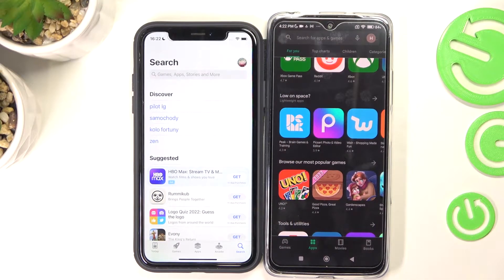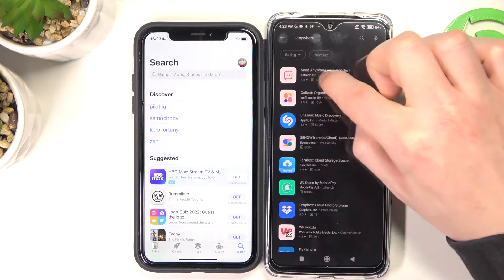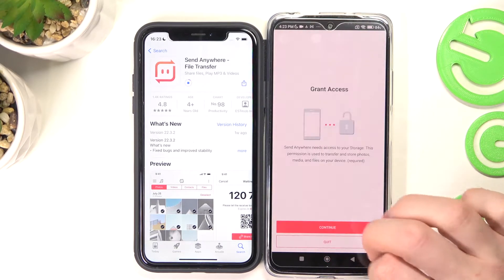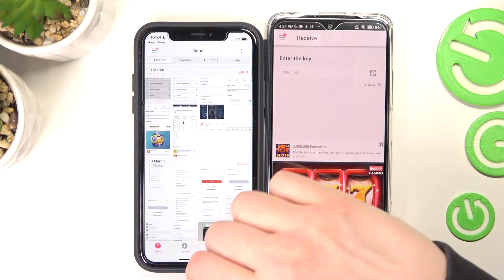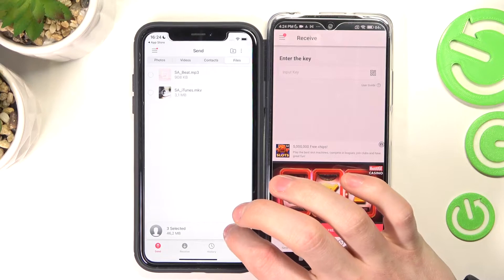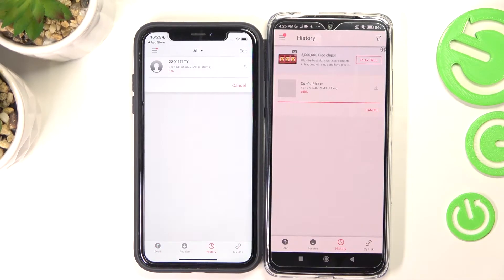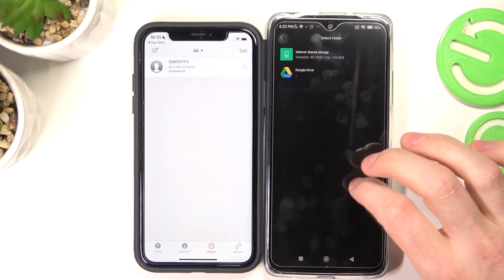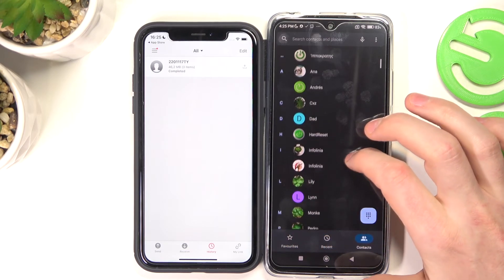How to easily Transfer Data between an OLD iPhone and the NEW Xiaomi Redmi Note 11 / 11 Pro /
In this video tutorial, we will show you how to simply, quickly and efficiently transfer all data from Apple iPhone to Xiaomi Redmi Note 11 Series. We will use the free Send Anywhere app for this process, which you can download from the App Store, Play Store or App Gallery if you will be using a phone from Huawei without Google Services. With this app you will send data such as photos, videos, contacts, documents, music, app. Note that you must be connected to the same WiFi network on both devices to correctly exchange the marked data between them. Once the data is transferred, it will be visible on the new phone as well as the old one, so you don't have to worry about your data disappearing in the process of sending.

How to Transfer Files from iPhone to Xiaomi Redmi Note 11 SE? How to Move Data from iPhone to Xiaomi Redmi Note 11 Pro+? How to Copy Data from iPhone to Xiaomi Redmi Note 11? How to Transfer Photos to Xiaomi Redmi Note 11T Pro+? How to Copy Contacts from iPhone to Xiaomi Redmi Note 11S?